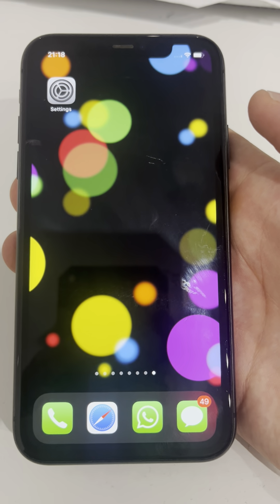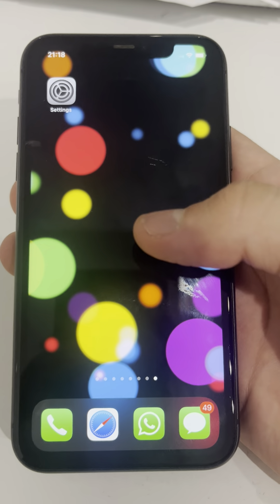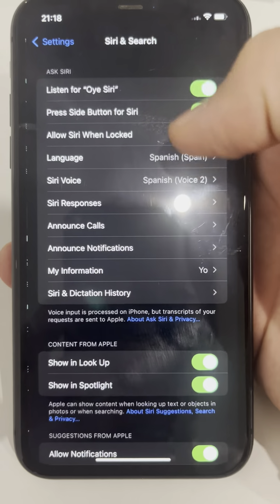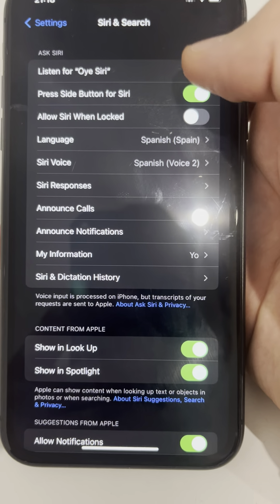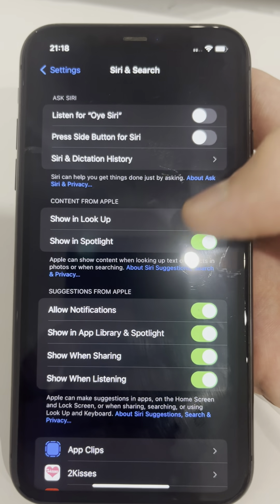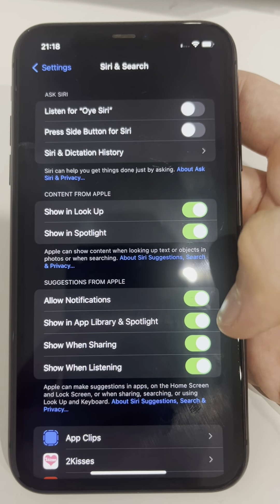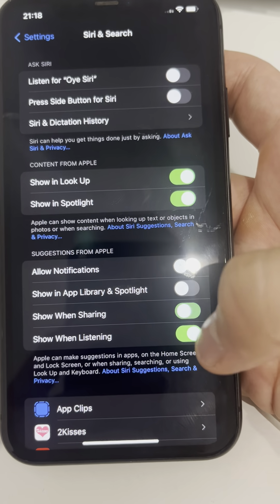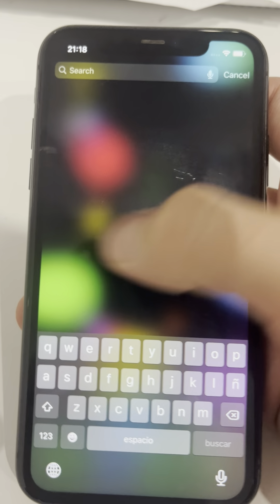How to Turn off VoiceOver (Talk Back) on iPhone